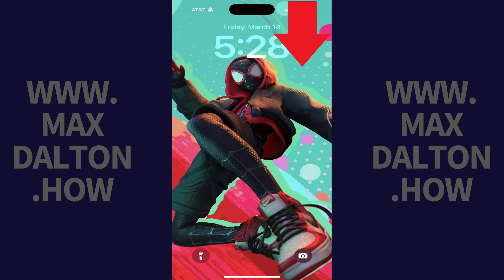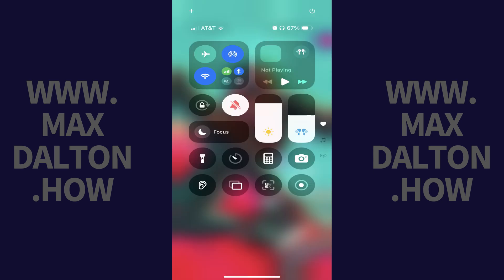How to Quickly Enable Conversation Awareness on Apple AirPods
In this video I'll show you how to quickly enable the Conversation Awareness feature on your Apple AirPods. To be clear, this feature is only available on AirPods Pro 2 and newer models.

Timestamps:
Introduction: 0:00
Steps to Quickly Enable Conversation Awareness on Apple AirPods: 0:13
Conclusion: 0:58

Video Transcript:
Step 1. Swipe down from the top-right corner of your iPhone or iPad home screen to access the Control Center.

Step 2. Tap the volume control bar in the control center. The next screen shows you options associated with your Apple AirPods.

Step 3. Tap "Conversation Awareness" in the menu at the bottom of this screen. The Conversation Awareness icon will turn blue and the feature will be enabled. Going forward, whenever your AirPods detect that you're in a conversation they will automatically adjust so that you can hear the people you're speaking with more clearly while keeping your AirPods in. You can navigate back to this screen and tap the icon at any time to turn Conversation Awareness off.